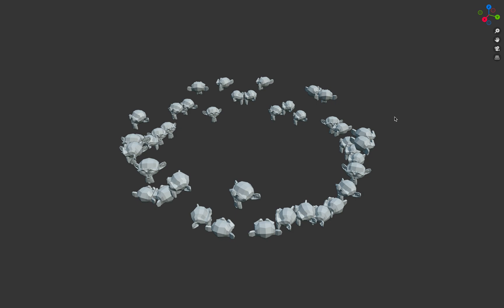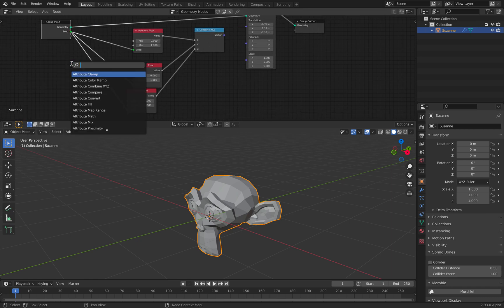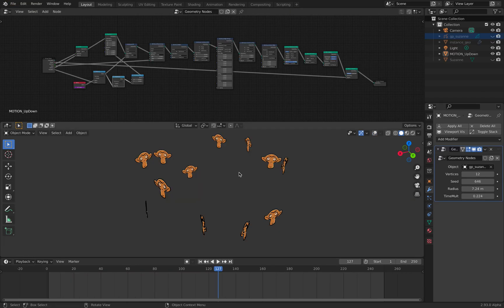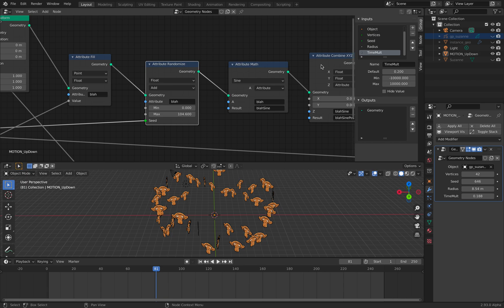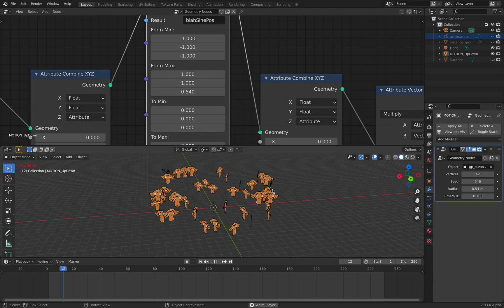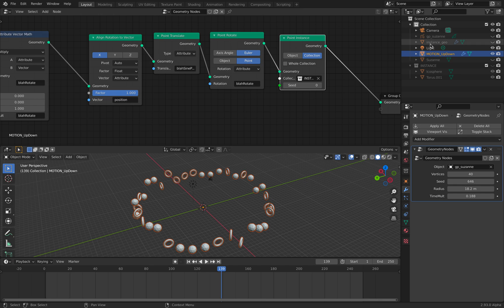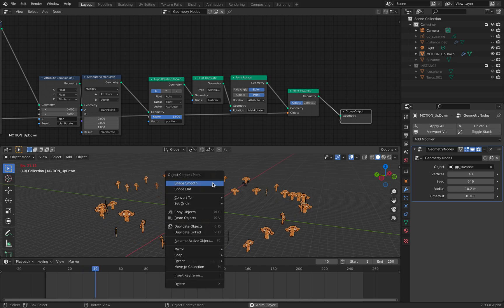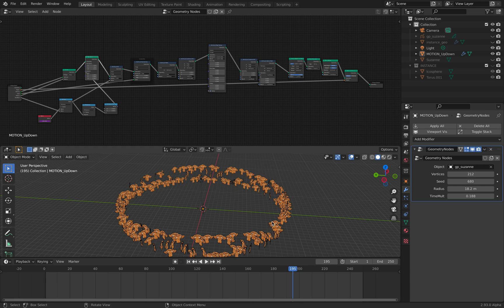LIVENODING Multiple Objects Transform Animation via Geometry Nodes Instancing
In this episode, I am talking about how Geometry Nodes of Blender can be used to bake out Alembic MESH CACHE Animation and also multiple objects TRANSFORM Animation if you actually use instancing methods.

In the past I have similar example using SV nodes. This is yet another basic animation example but using Geometry Nodes to drive multiple objects:
- frame to sine wave, to make up down motion
- frame to spinning
- spinning circle

With this video, I am hoping you can understand the basic on how:
- a single TIME value can be vectorized (works for multiple objects) and randomized and offset to work for multiple inputs and outputs
- you can separate and combine XYZ "vector" value
- point instancing is treated as Transform Animation

In a different scenario, very likely you want to use UV and sample texture to control multiple values animation because that is more manageable that thinking about the math formula.